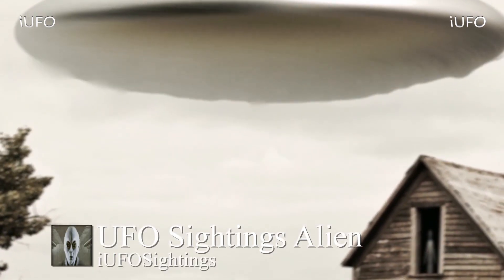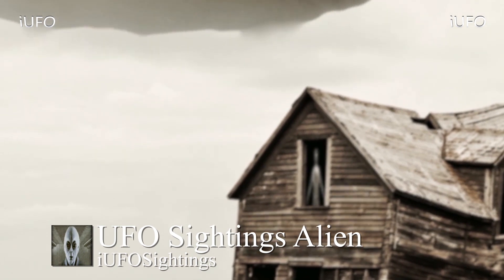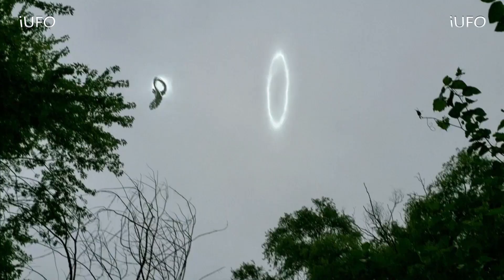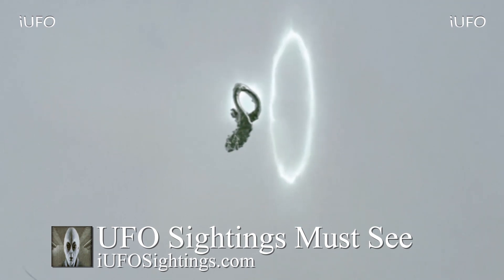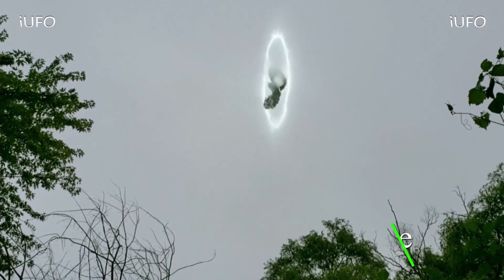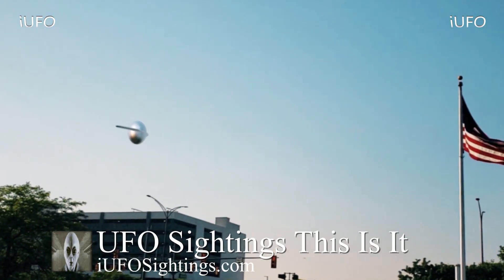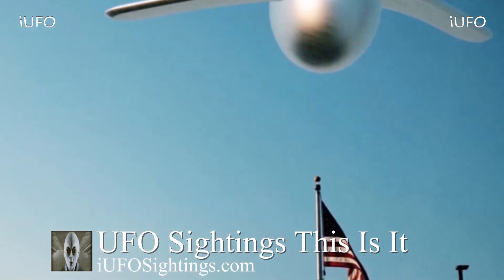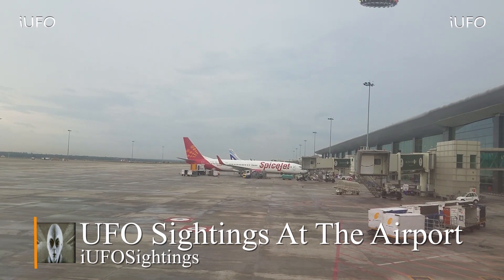UFO Sightings Looks Like They Are Here